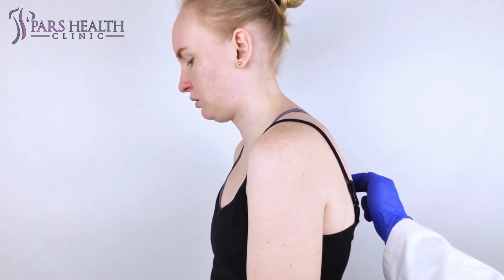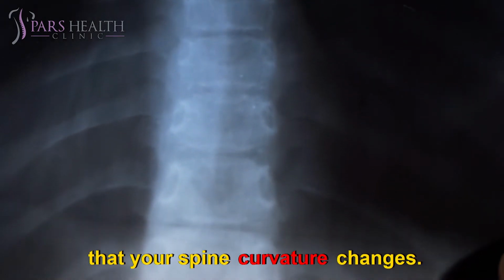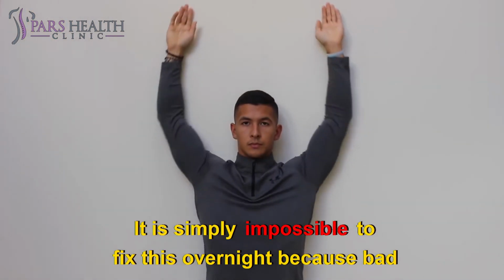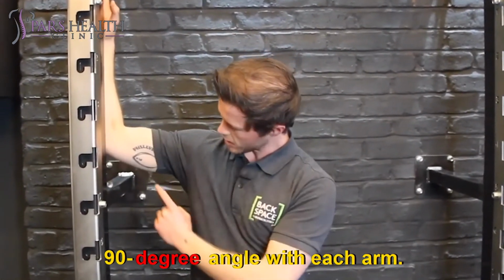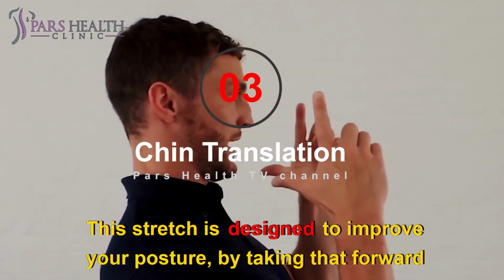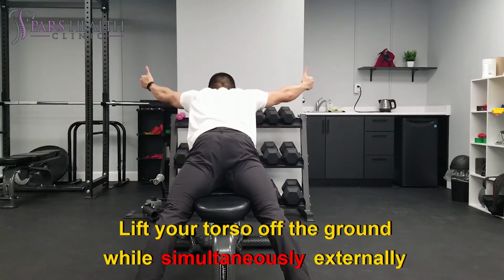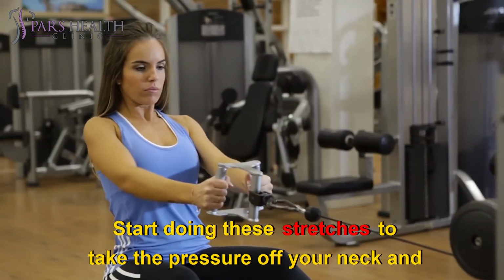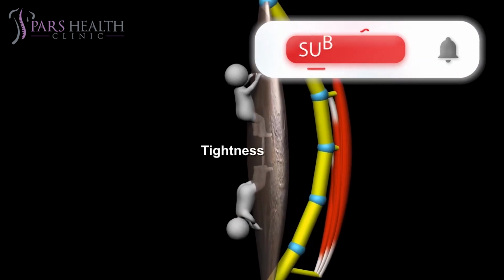Best Hunchback Daily Exercise Routine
How To Fix Hunchback Posture?
We'll be talking about these items in this video:
- Can a hunchback be corrected?
- How do you get rid of a hunchback fast?
- How can I improve my hunchback?
- How long does it take to correct posture?
- How do I correct my posture?
- Can you correct years of bad posture?
- What is the fastest way to improve posture?
- What is a hunchback?

You may have noticed that many older people have a stooped appearance where their head juts forward creating a hunchback effect. This abnormal bending of the spine is called Dowager’s Hump, but the actual medical term for it is kyphosis. It is estimated that the prevalence of kyphosis or Dowager’s Hump is between 20%-40% in older adults. The good news is you don’t just have to accept having a hunchback, and the pain associated with it.
Dowager’s Hump can be treated and for some people, it can be cured entirely.
Dowager’s Hump is an outward curvature of the thoracic vertebrae of the upper back. It appears as a rounded hunch that many people refer to as a hunchback.
In addition to the bump on the base of the neck, Dowager’s Hump has a forward head posture where your head is jutting forward. One of the problems with this is that the more forward your head sits, the more stress is placed on the base of your neck. You are thinking, “but how much stress does that add”, and the answer might surprise you. For every inch that your head protrudes forward from its normal alignment, you add approximately an extra 10 pounds of force on your neck. When you take that force and compound it over months or years, it’s no surprise that your spine curvature changes.
Bad posture is the leading cause of Dowager’s Hump, but it’s certainly not the only cause. Other possible causes include osteoporosis, a congenital problem, or Scheuermann’s kyphosis. No matter the specific underlying cause, Dowager’s Hump happens as a result of the weakening of muscles around your thoracic spine. When those muscles weaken, other muscles have to do their job for them, putting those additional muscles under constant strain from overuse.
If left untreated, a person with Dowager’s Hump will begin to have pain in their shoulders and neck. Over time, their chin will move closer to their ribcage, and the result can be spinal degeneration. Many people with Dowager’s Hump, experience intense headaches in addition to their neck and shoulder pain. Some people are more bothered by the physical aesthetic of Dowager’s Hump, while others just want some relief from the pain it causes.
A rounded shoulder, or hunchback, is a common posture problem nowadays. It is simply impossible to fix this overnight because bad posture is developed over time. So, to fix it, you would have to be diligent in performing this exercise routine daily to maximize recovery.
5 Stretches To Get Rid Of a Hunchback, Also Known as Dowager's Hump
5 very simple stretches will help strengthen the muscles surrounding your thoracic spine and bring your head back into proper alignment.

1. Pectoral Stretch
This first stretch is designed to stretch out your chest muscles. To do this pectoral stretch, all you need is a door jamb. Place your arms on either side of the door frame, forming a 90-degree angle with each arm. Lean in further and further as you feel your muscles relax. If you find this stretch is too easy, bring your arms higher above the 90-degree position, and try doing the stretch that way.

2. Upper Back Stretch
This stretch is great for loosening up your muscles. You’ll need something to hold onto, so you can simply face a wall, and place your hands flat against it above your head. Keeping neck neutral, sink into the stretch. Be sure not to let your head drop as you’re doing this stretch. Focus on keeping your ears in line with your shoulders. After about 10-20 seconds, sink further into the stretch. If you have shoulder problems and it hurts to keep them above your head, you can keep your arms lower.